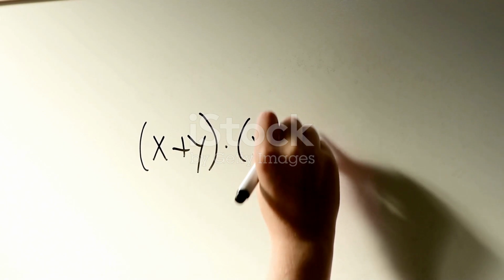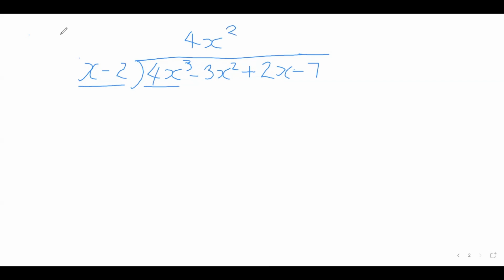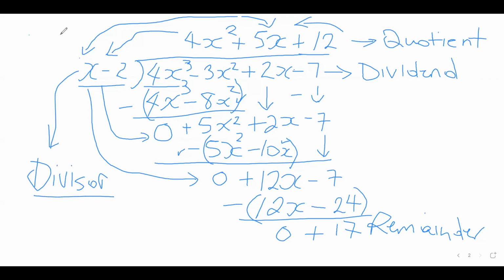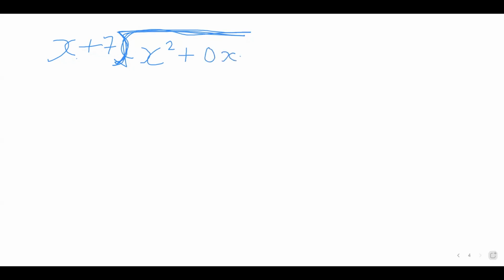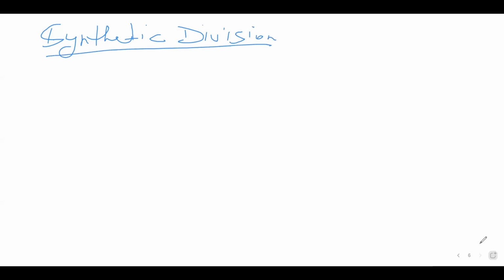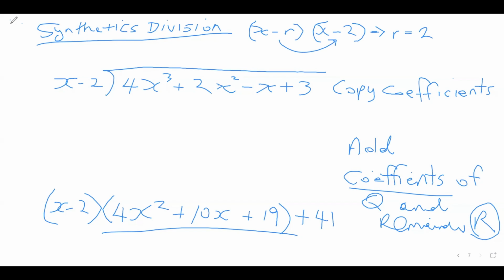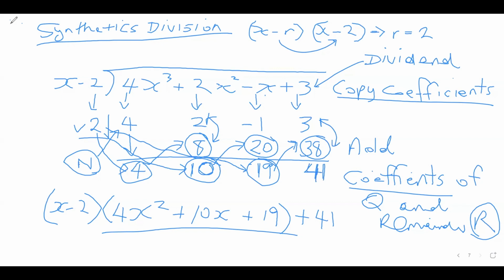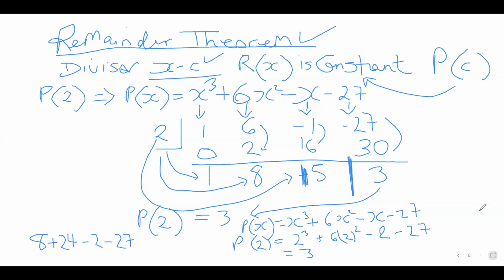Mastering Polynomial Division Grade 12 Made Easy!!!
Unlock the mysteries of polynomial division in our latest Grade 12 math review! We break down the essential concepts of dividing polynomials using long division and synthetic division techniques. Learn how to identify the dividend, divisor, quotient, and remainder, and see how the Remainder Theorem simplifies evaluating polynomials. Whether you're preparing for exams or just need a refresher, this video will make polynomial division easy to grasp.

OUTLINE:
00:00:00 Introduction to Polynomials and Binomials
00:01:10 Long Division Review
00:04:05 Dividing Binomial into a Polynomial
00:17:26 Synthetic Division
00:27:14 Remainder Theorem
00:33:15 Recap

Tutorial Vlog